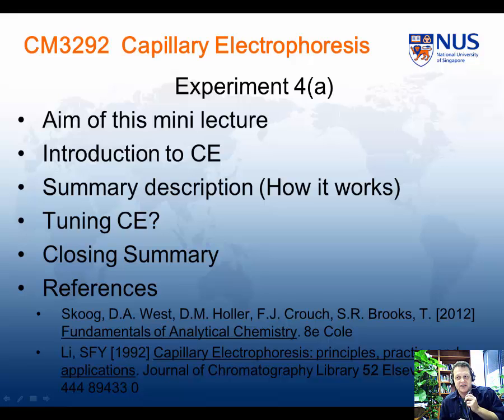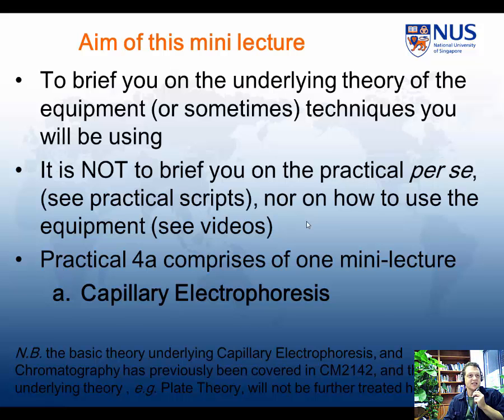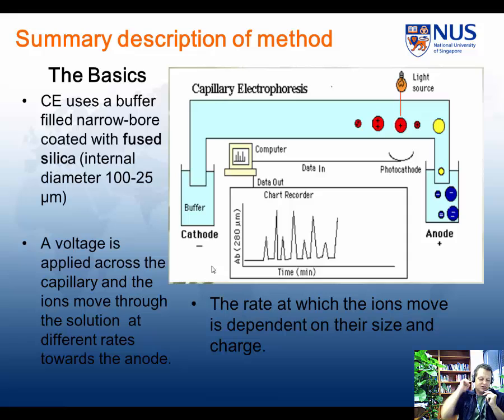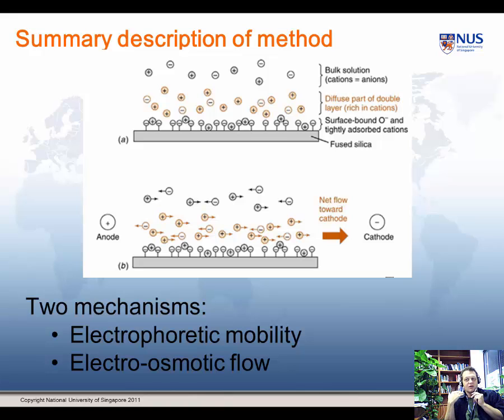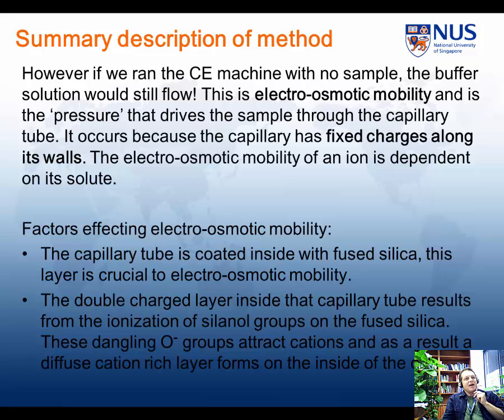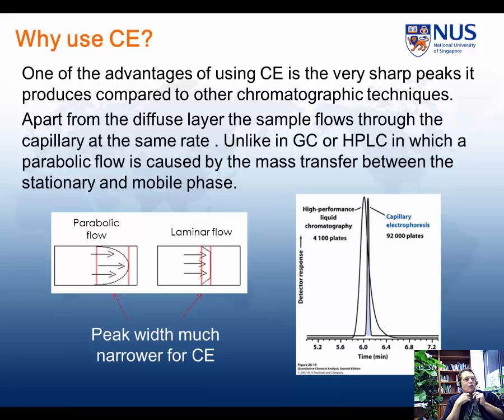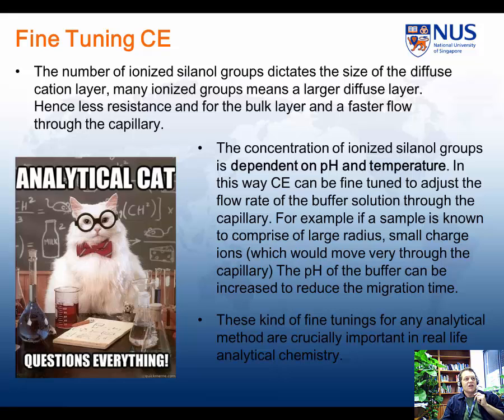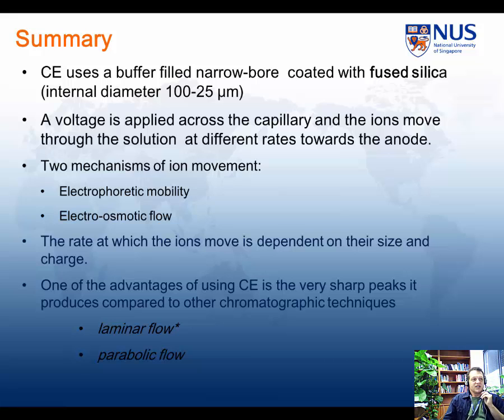CM3292 electrophoresis MEL v1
Expt 4a Capillary Electrophoresis mini eLecture